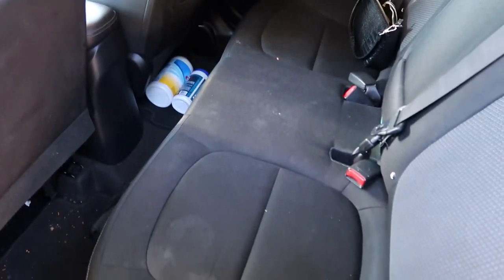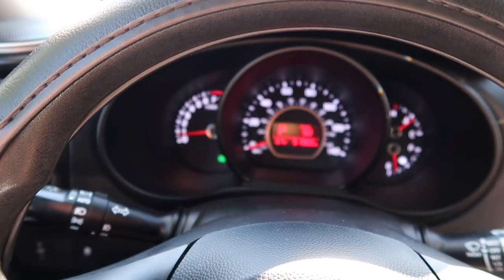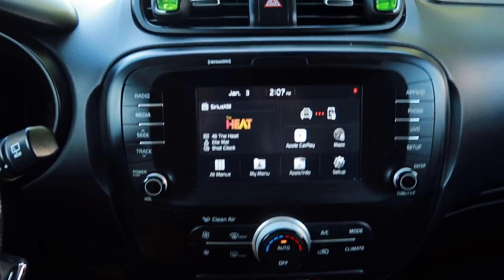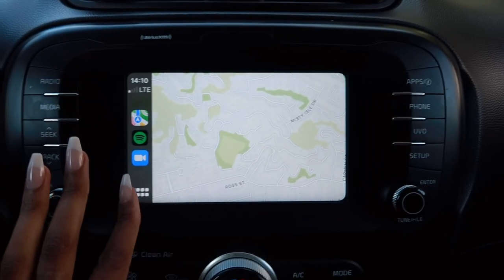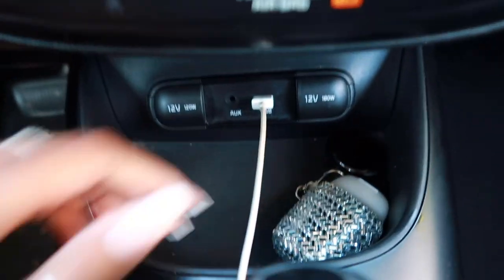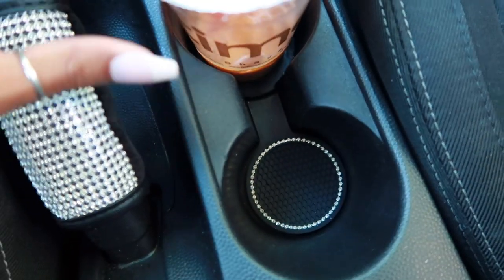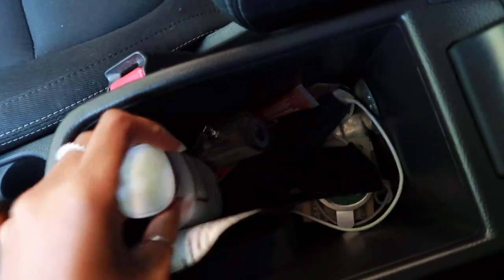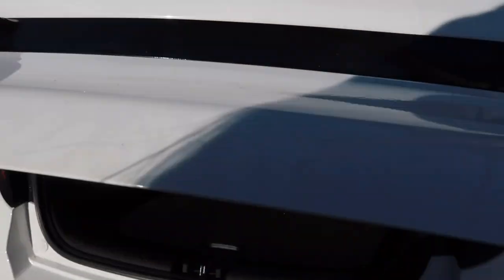CAR TOUR!! *detailed* | 2018 KIA SOUL + (bling accessories)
Here is a detailed tour of my 2018 Kia Soul Plus! I love it so much! All accessories are linked below 🤍

TIMESTAMPS:

intro: 0:00
-why i got a new car/chose the kia soul 0:41

exterior: 2:28

interior:   3:27
-entertainment system/apple carplay:   6:40

ACCESSORIES:
rear view mirror: Bling Car Mirror Accessories

neck pillows: 2Pcs Car Neck Pillow for Driver,...

emergency brake/door handle cover: 4 Pcs Bling Bling Auto Safety...

heart air vent charm: BestBling Crystal Sparking Heart...

door strip sticker: 4-Pieces Bling Car Door Anti-Kick...

kia bling logo: SummerPlus Bling Steering Wheel...

cup holder coaster: WubbaLubba Universal Vehicle...

dashboard mat: MLOVESIE Glitter Bling Crystal...